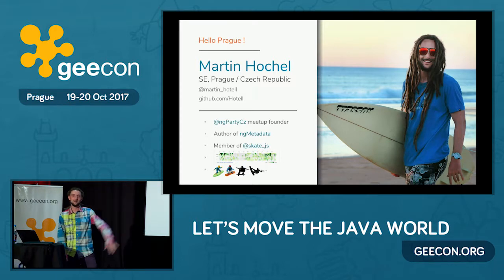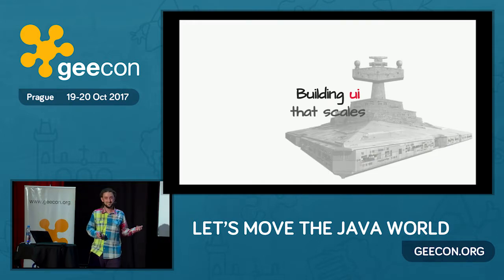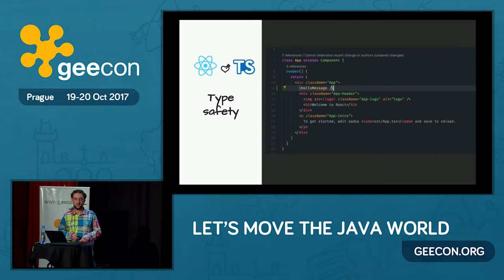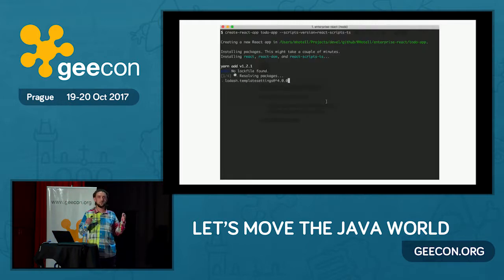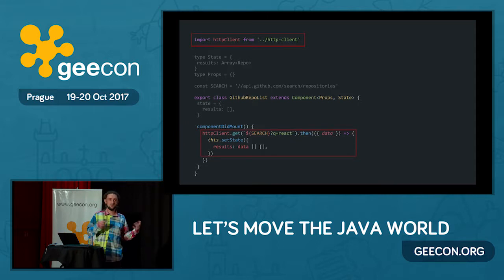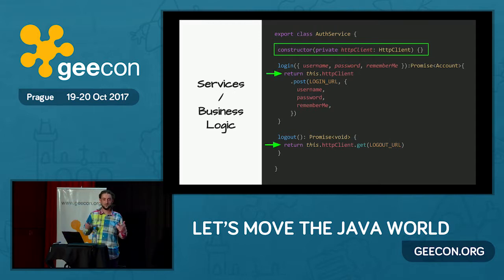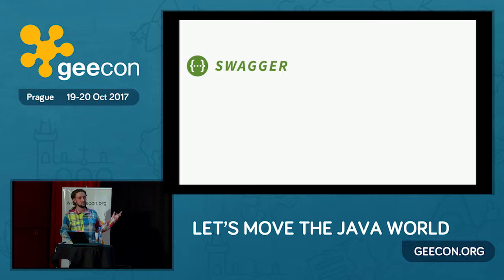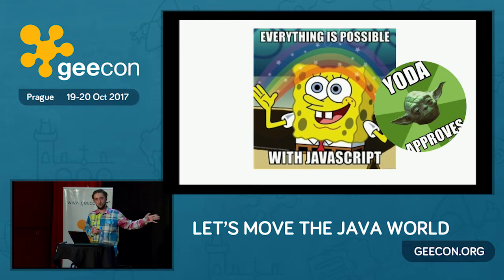GeeCON Prague 2017: Martin Hochel - Enterprise React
React in enterprise? You may say: Oh c’mon dude, It’s just a renderer library, how could it be possibly suitable for enterprise where we need so many puzzles for large and maintainable SPA like Dependency Injection, I18n support, Service layer, State Management, Http client, Routing solution, robust Unit testing and E2E solution and many others. In this session I will show you how to get all the pieces together and how we write SPA’s with React at EmbedIT. And yes Typescript is included. P.S.: Pssst, hopefully you might be able to ditch Angular after this talk.